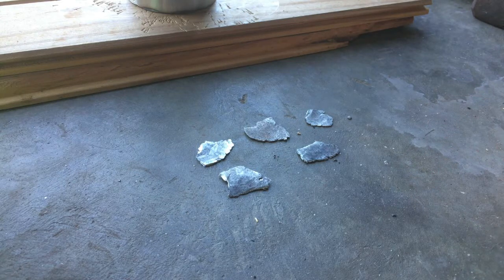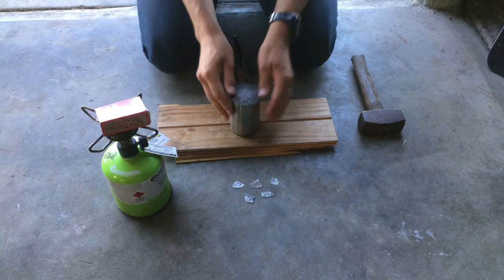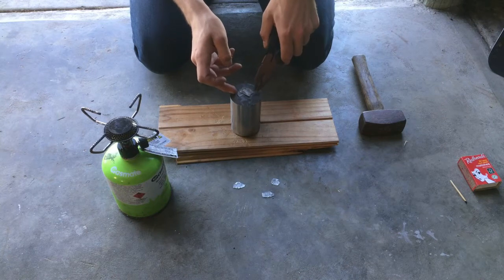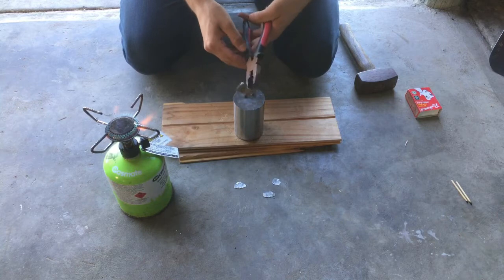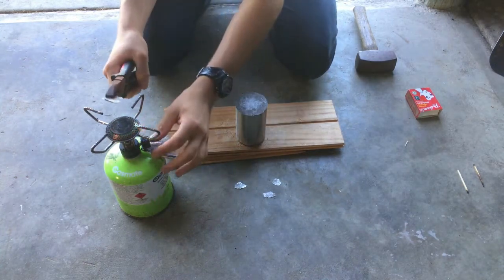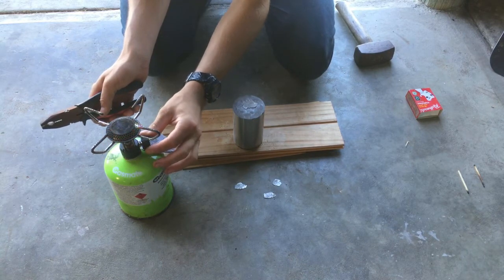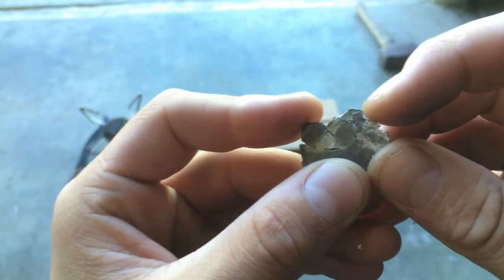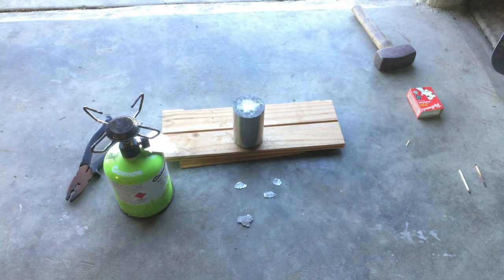Welding with a hammer - Will it weld? pt 1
Today I attempt to weld metals together with a hammer and some heat. This is not a proper way to weld metals, but according to the definition of welding, this kind of classifies as welding...